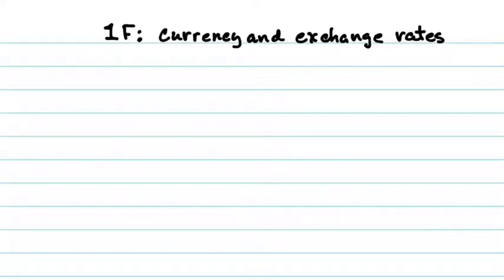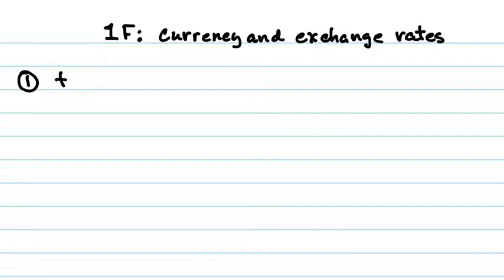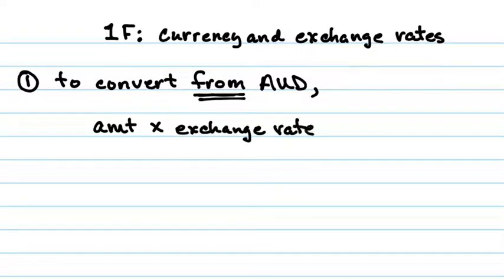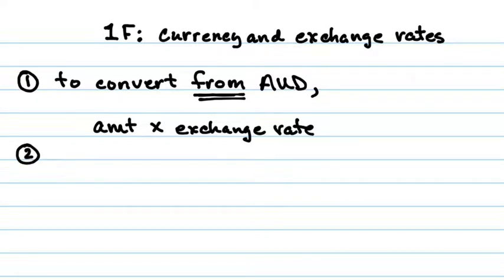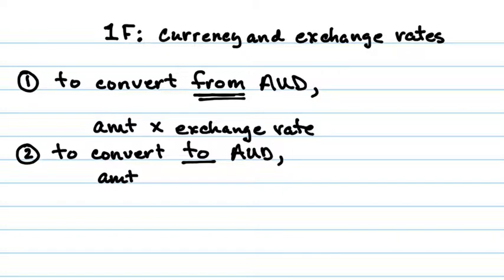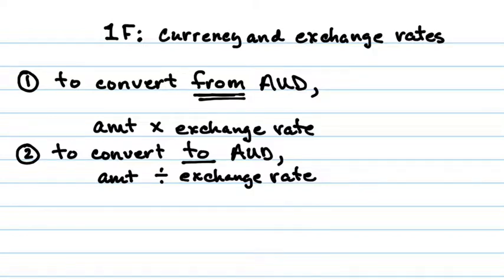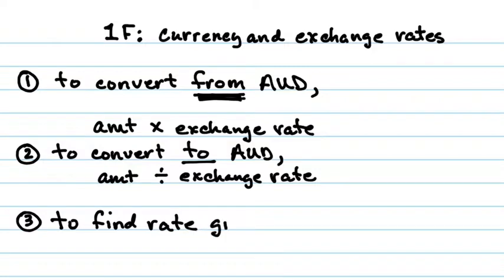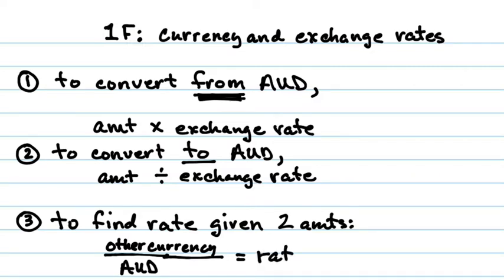2022 11gm 1F currency and exchange rates